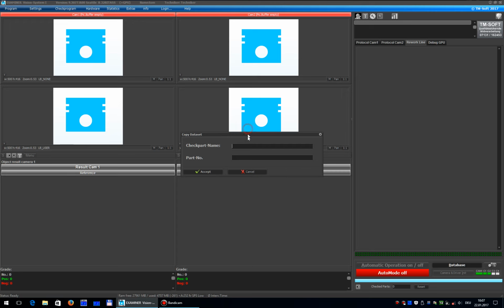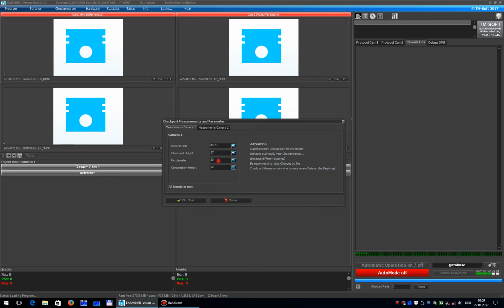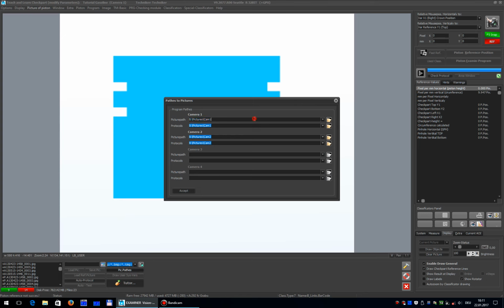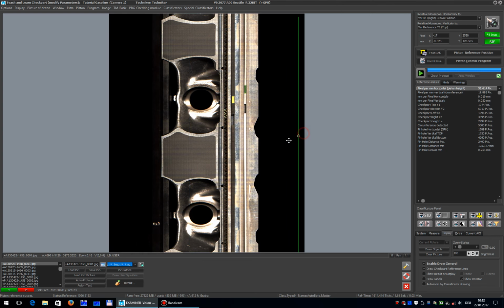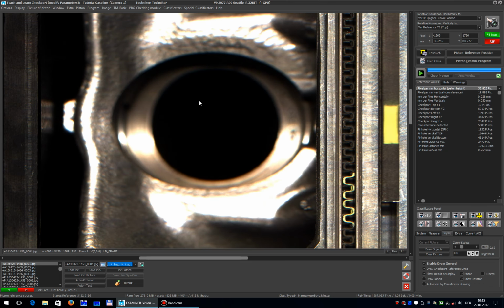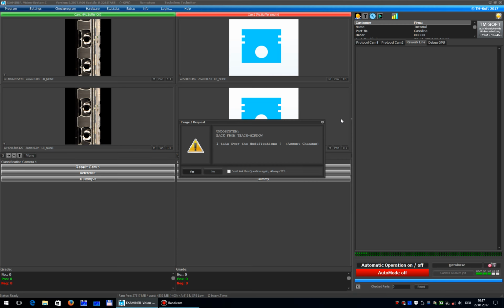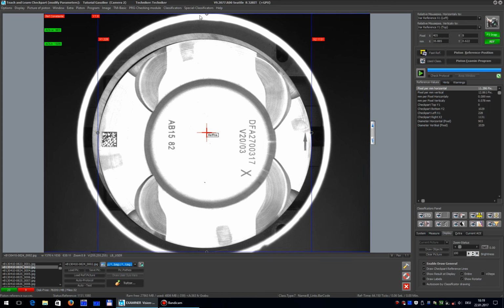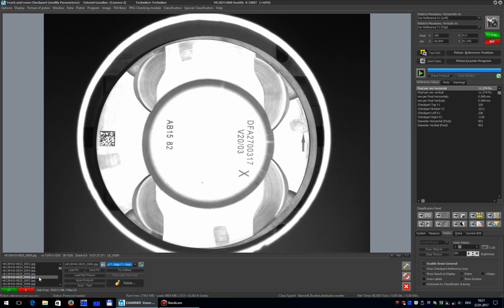Examiner Tut 01 Create a new Checkprogram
This Tutorial shows you how to create
a new Piston Checkprogram in Examiner V9.0